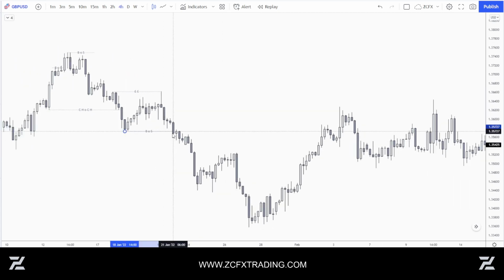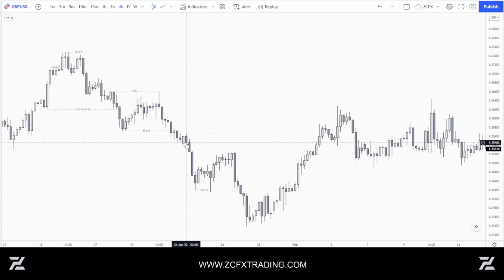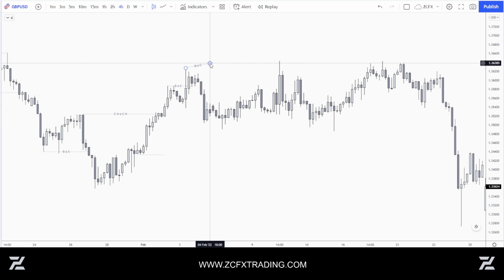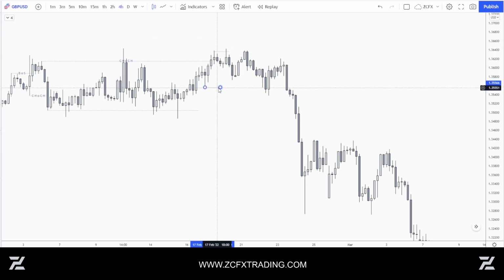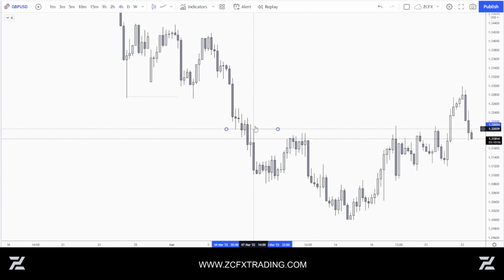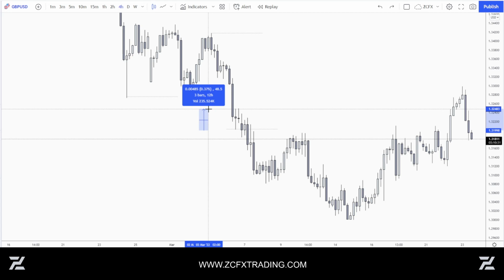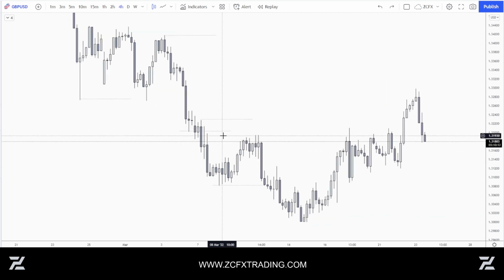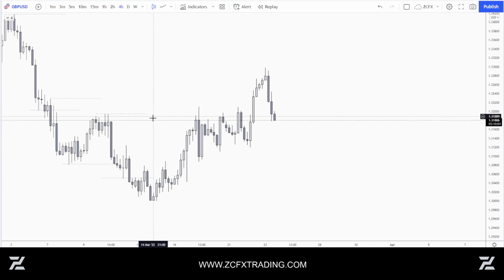Mapping out Trading Range Highs & Lows | Forex | Market Structure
Yo what's good guys!

In this Video is a snippet from our 0 to 100 program that I put together, we have a full 21 Minute video going through it with live examples. But honestly, this Video should be enough! It was just something I quickly put together but I'm sure there is value in here.

Now, when you have drawn out your High & Low, this is your "trading range". So if price breaks out & enters into a new one (New high & low) we enter into a new trading range i.e. - new poi etc! Assuming you have factored in other concepts such as liquidity etc.

Below is an image! Check it out & Save it!

** Links: 👇 **
Funding Prop Firms: